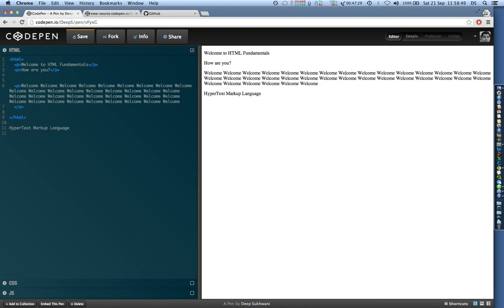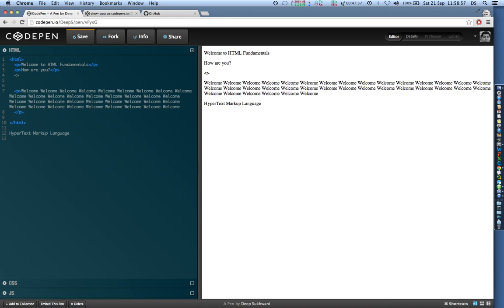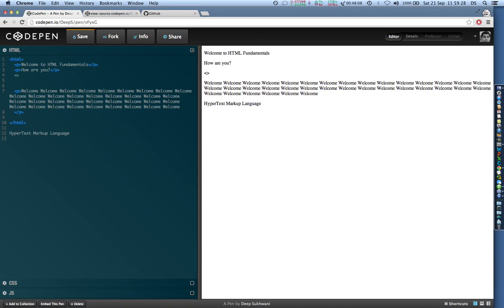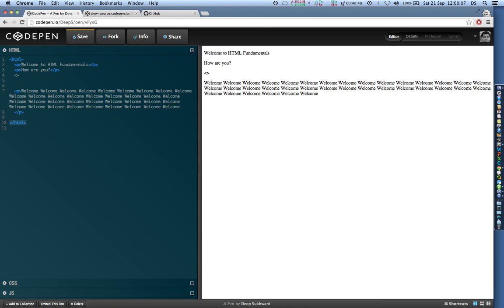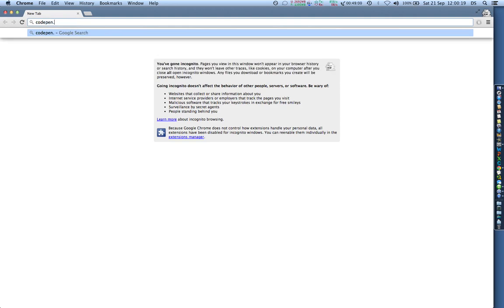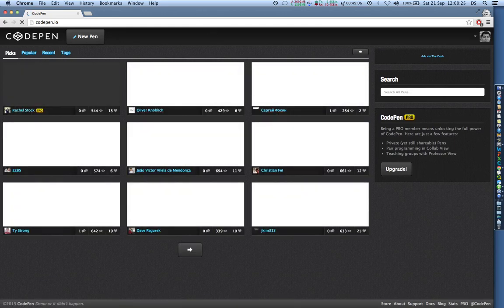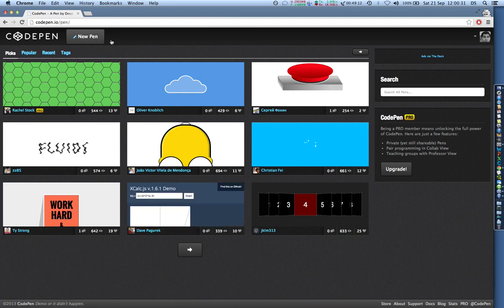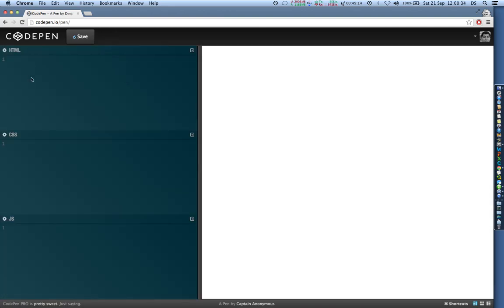HTML 3 - Opening and Closing Tags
Looking at Opening and closing tags in HTML